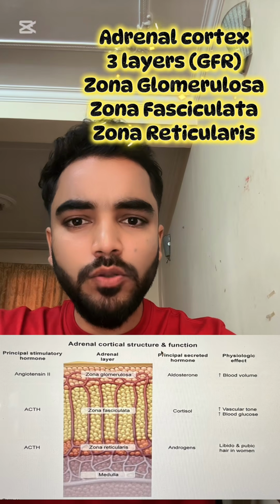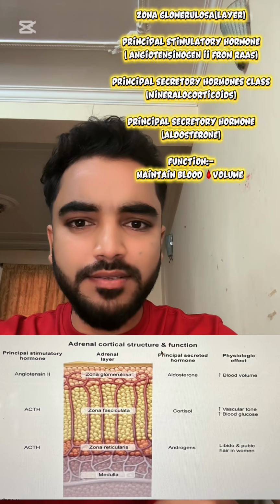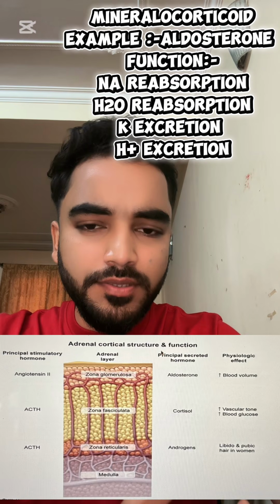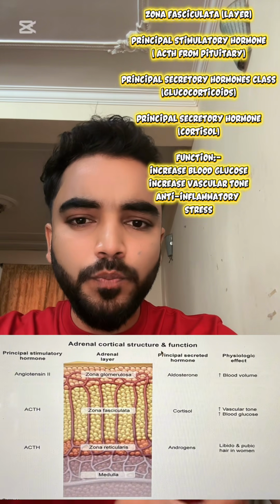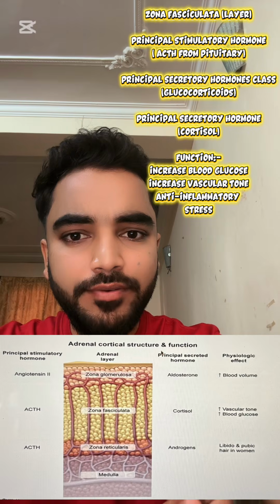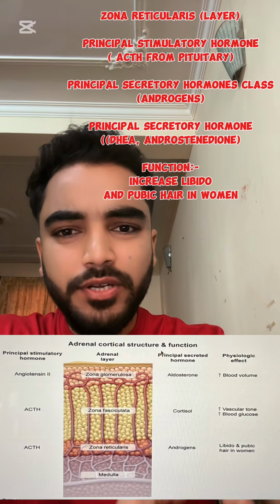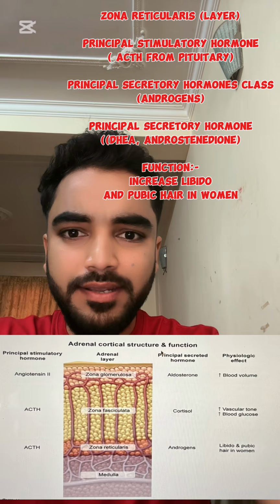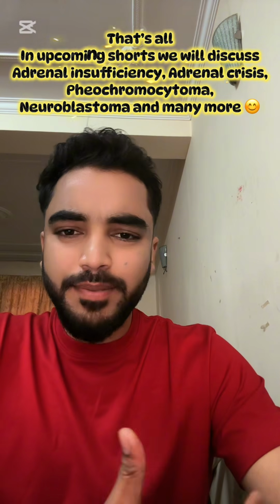Adrenal Gland. endocrinesystem cerebellum inicet neetpg #@dramitofficial